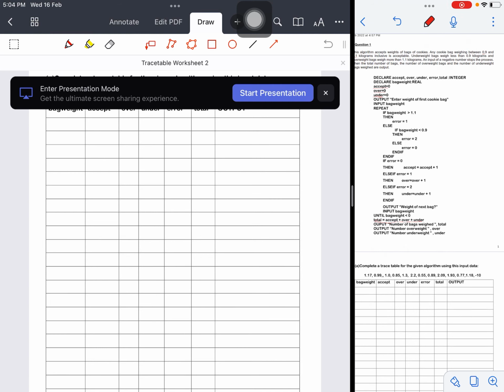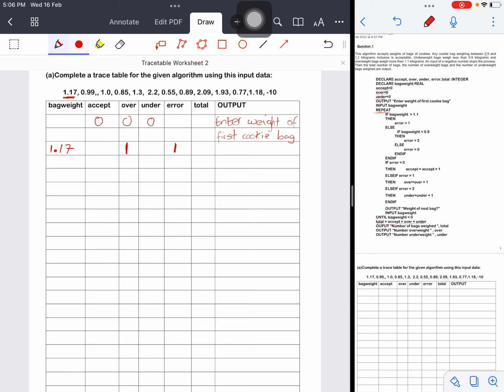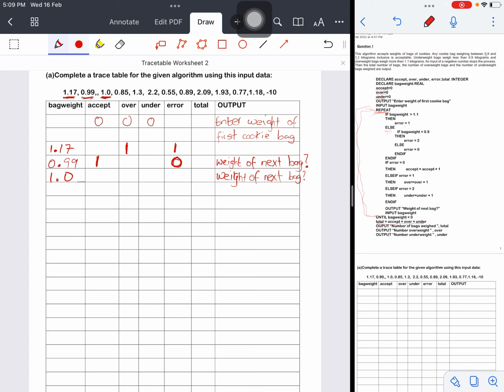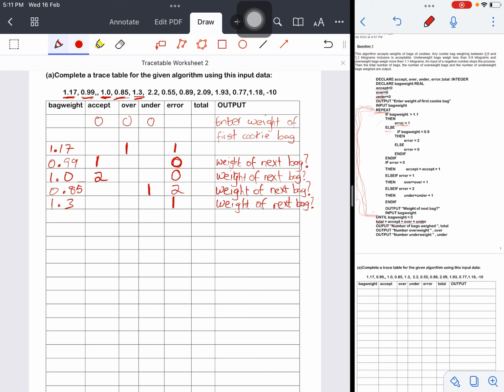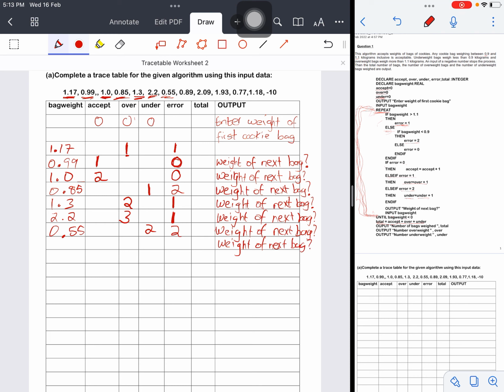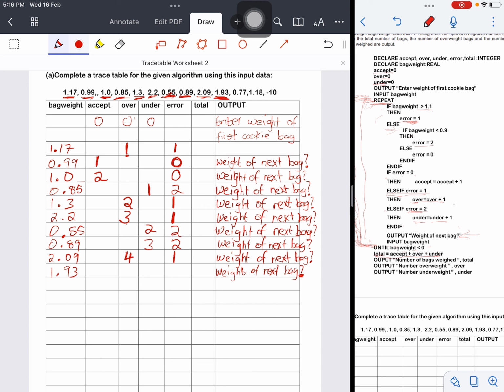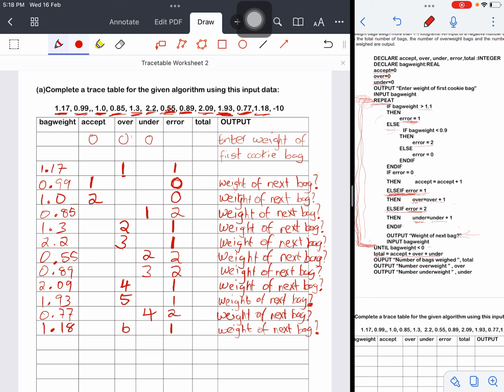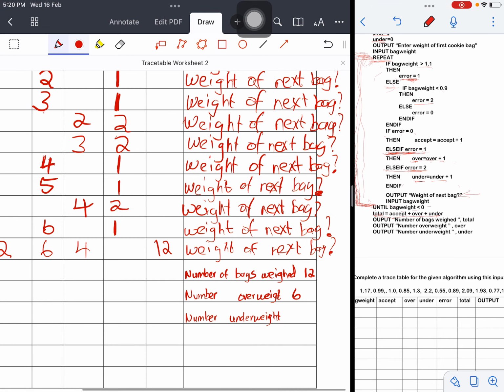How to complete Tractable worksheet 3 Question 1 a)